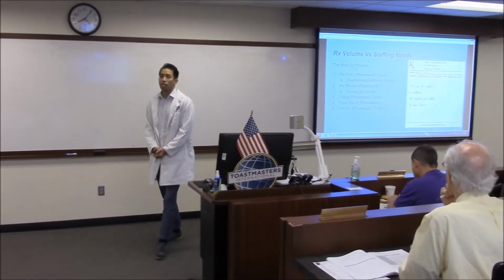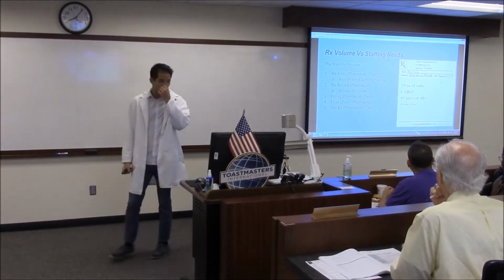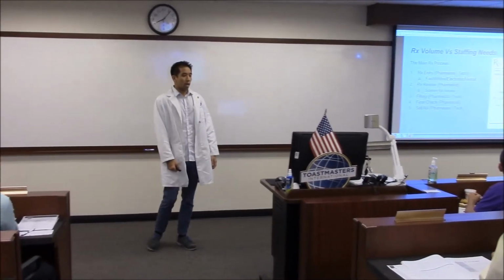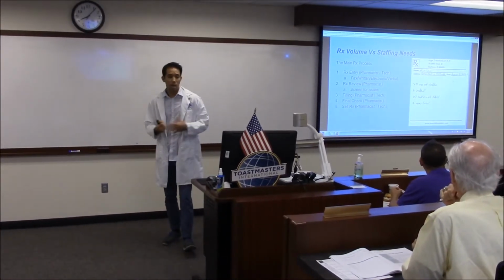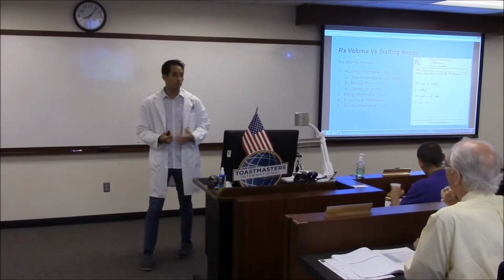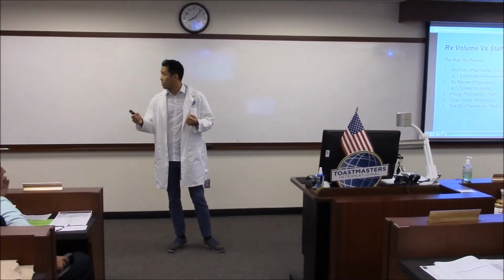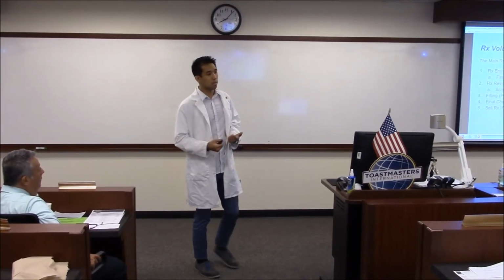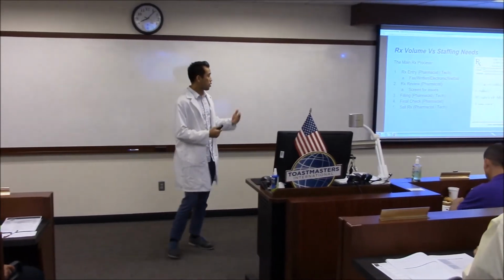Minh Trinh - August 02 2017